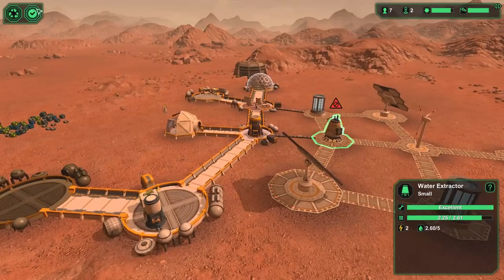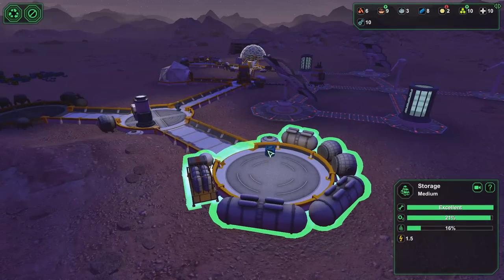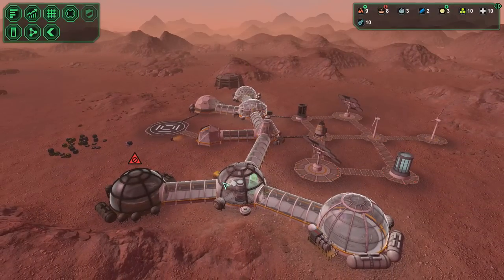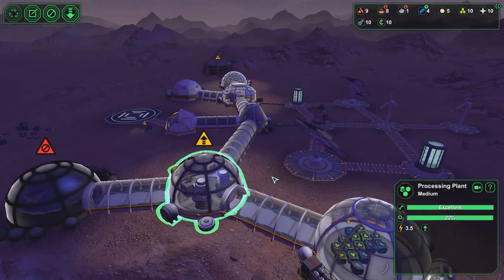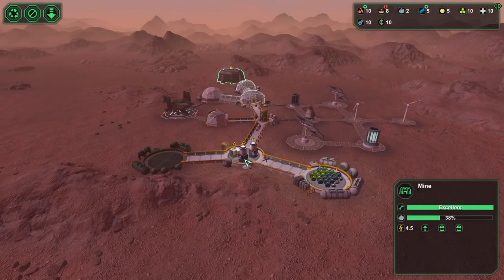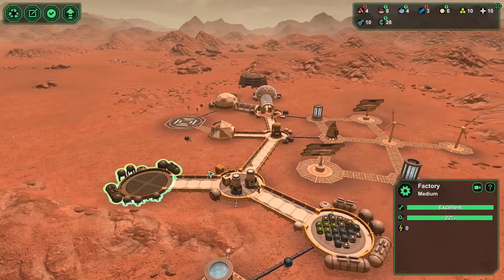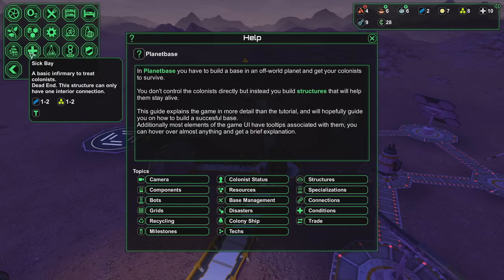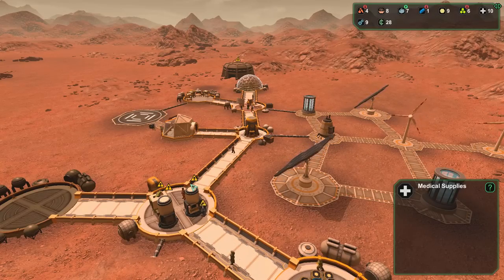Planetbase Gameplay / Let's Play - Collinses is Team Players - Part 3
Planetbase Gameplay /w Splattercat! Let's Play Planetbase, a new management sim releasing to Steam in October. In Planetbase, players guide a colony to self sufficiency while ducking criminal takeovers and meteor showers!